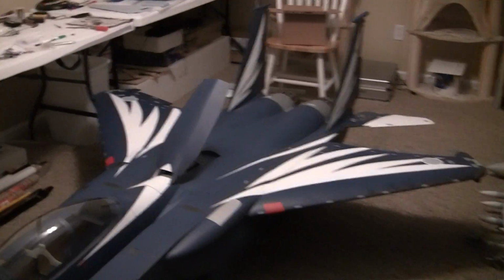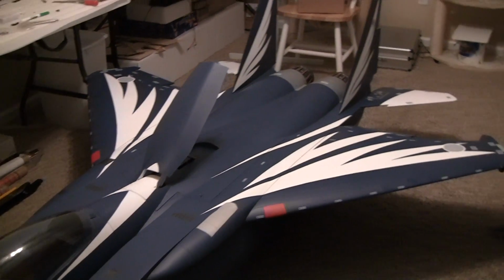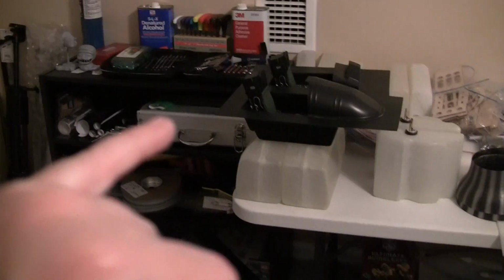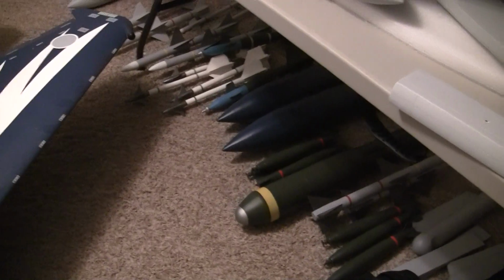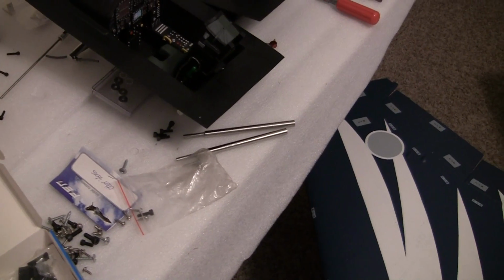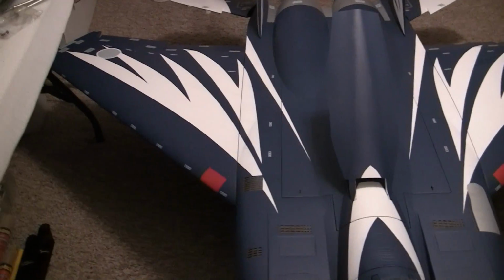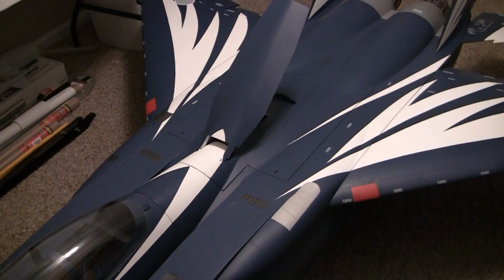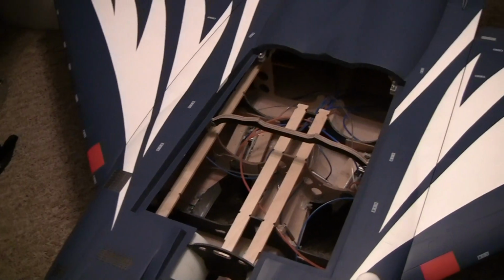Fly Eagle F-15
Review of some new things